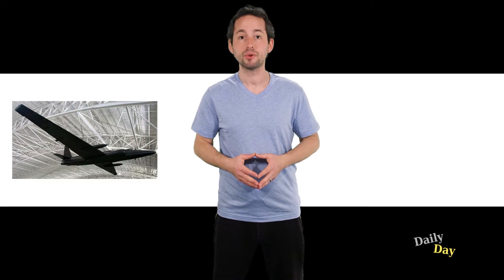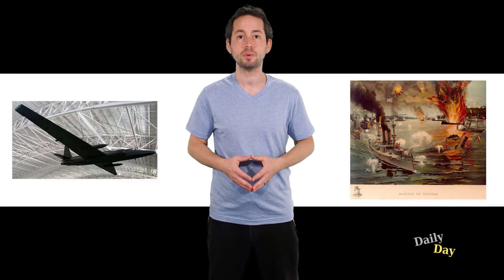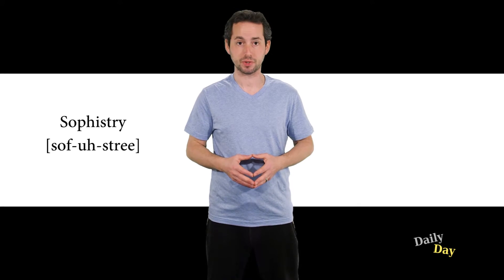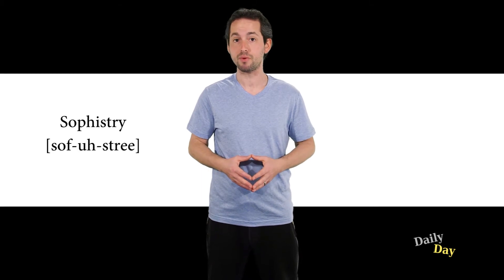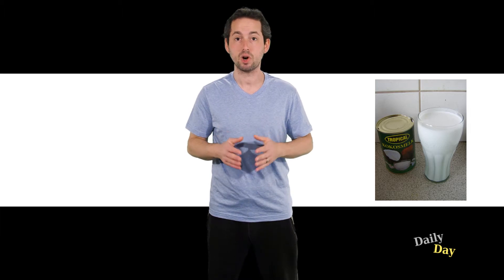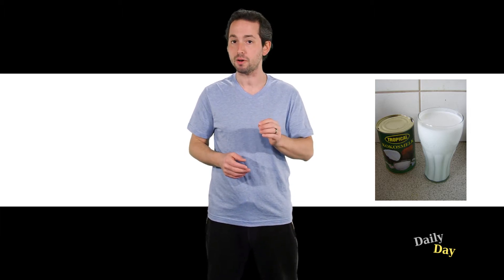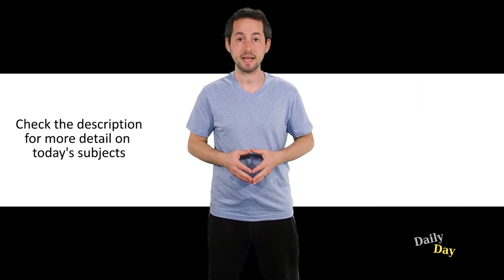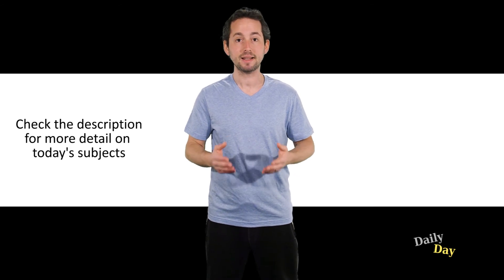Today's History, Health Tip, & Vocabulary May 1 Daily Day